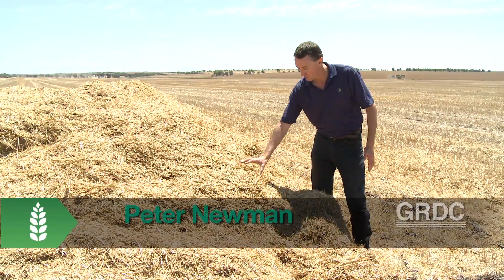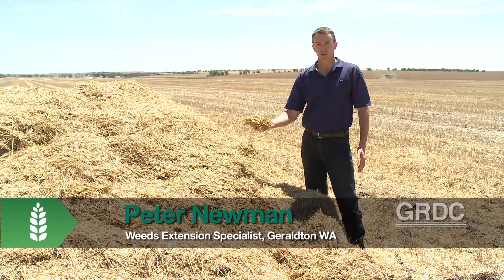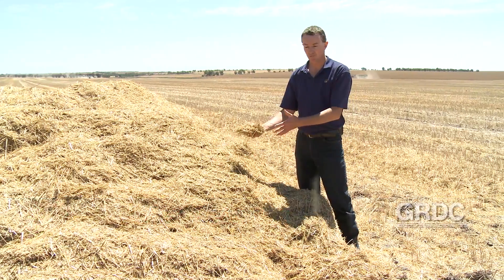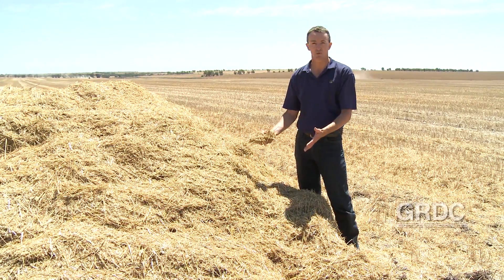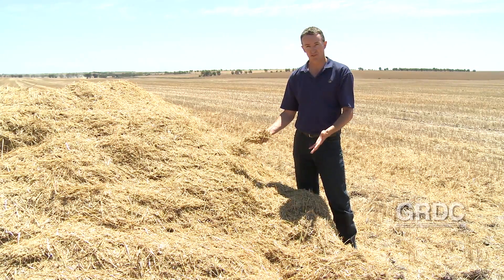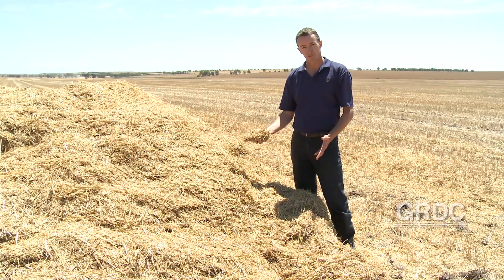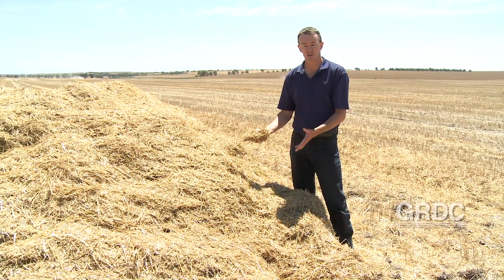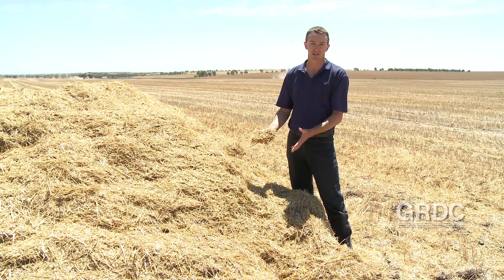IWM: Weed Seed Bank Destruction - Nutrient Losses: Comparing Chaff Heaps with Narrow Windrows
Peter Newman from AHRI, compares the nutrient losses from chaff heaps and narrow windrows.